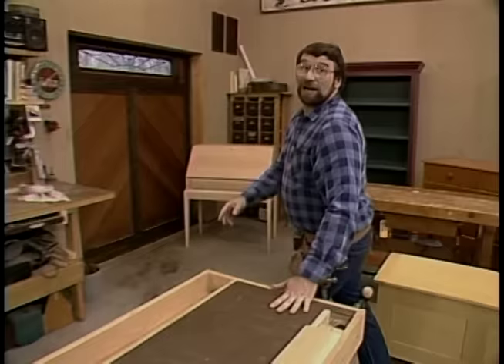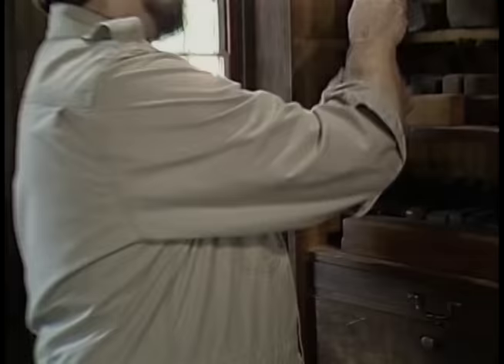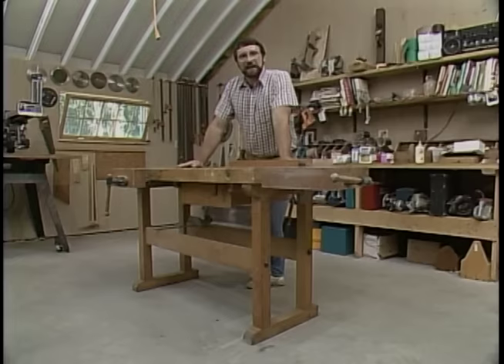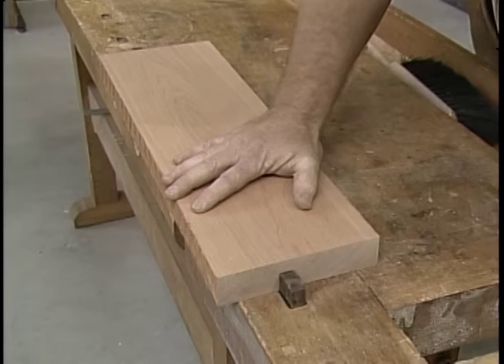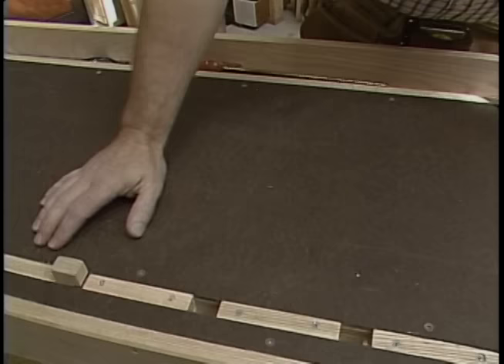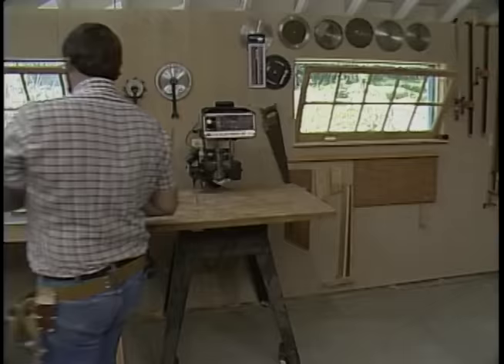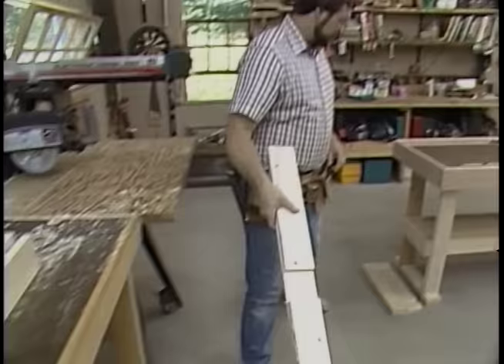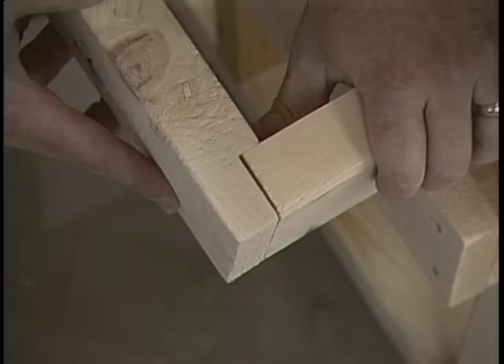Workbench | S1 E2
A good workshop begins with a well-equipped workbench, and master woodworker Norm uses one from his own shop as a model for the conveniently-sized and affordable workbench he builds in this project.